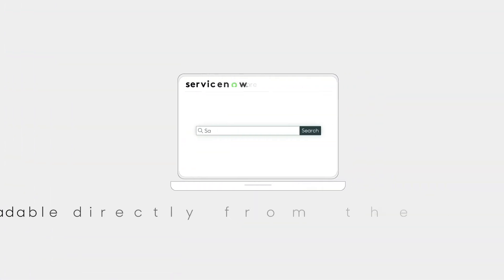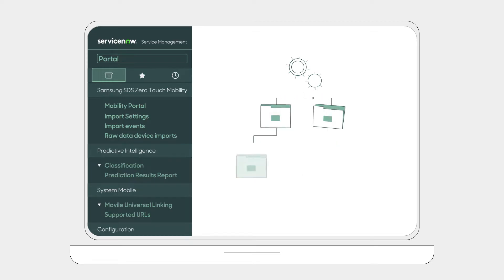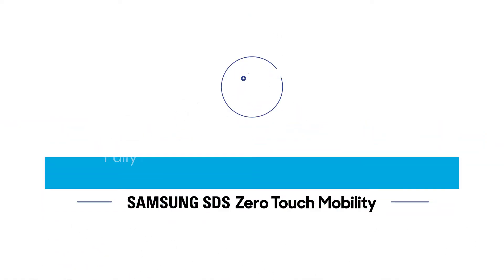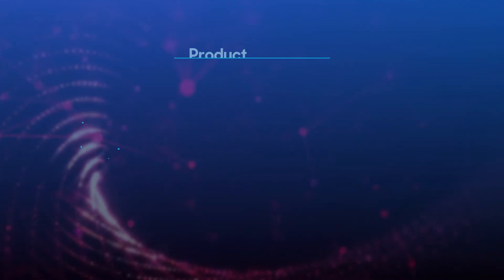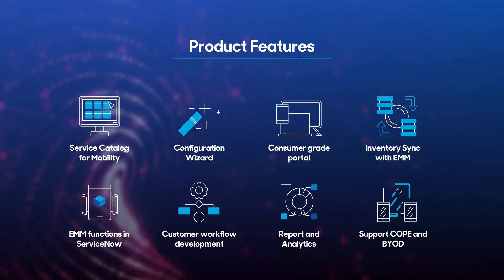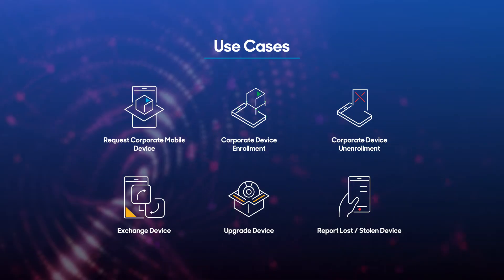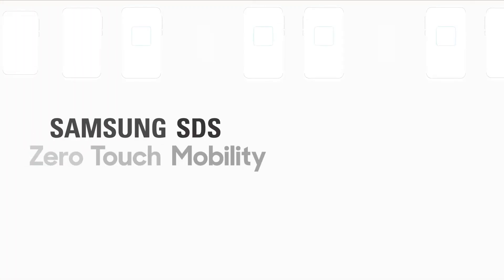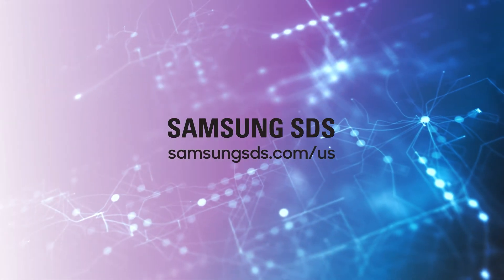Samsung SDS Zero Touch Mobility for ServiceNow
The future of Mobility Management is here!

Discover Zero Touch Mobility; an industry-leading scoped application, certified by ServiceNow and awarded by AOTMP as the Hottest New Mobility Solution of 2022. It is designed to simplify and hyperautomate mobile device lifecycle management, including EMM/UEM, device enrollment/unenrollment, as well as forward and reverse logistics.

Or reach out for a demo; our team is ready to assist you: